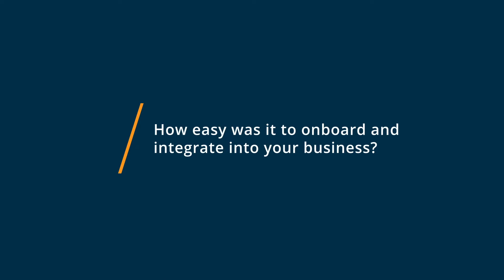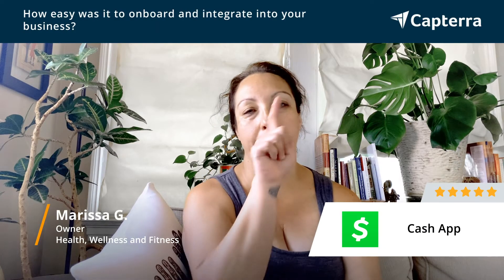Cash App Review: Easy for clients to send tips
"💡📘 Interested in Cash App? Browse Cash App reviews, pricing and compare with popular alternatives

Cash App Review 2022.

Cash App is a mobile payment processing solution that allows users to manage payments using mobile devices.

What is Cash App?

0:00 Intro
0:11 What other software products did you consider or switch from?
0:41 What were the reasons you chose Cash App?
1:24 How easy was it to onboard and integrate Cash App into your business?
1:50 What recommendations do you have for others considering Cash App?"